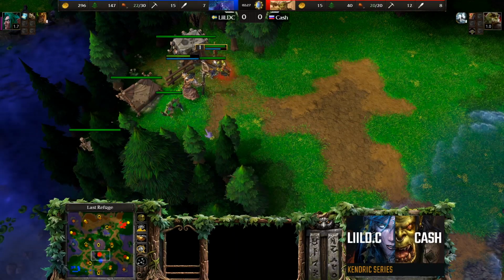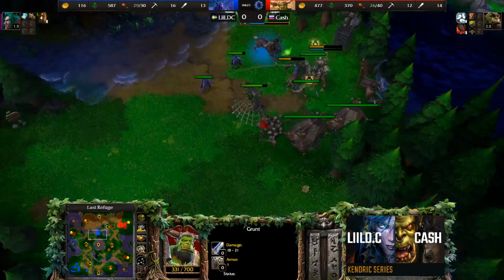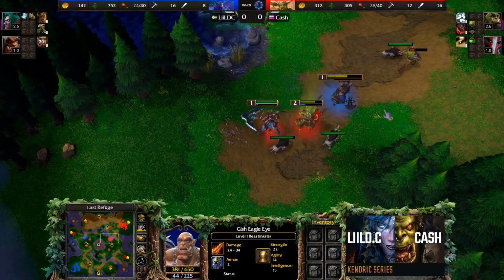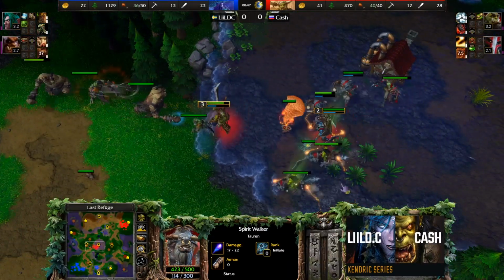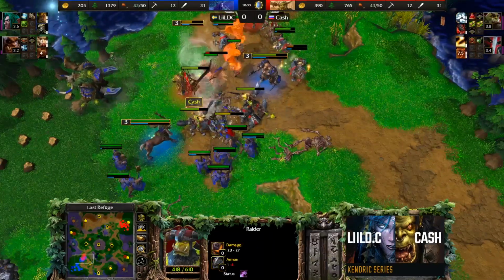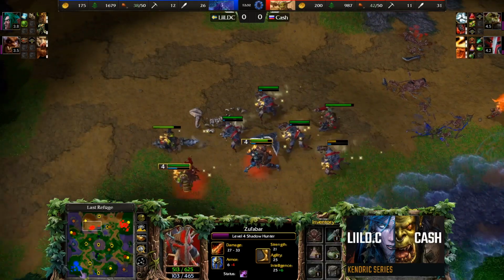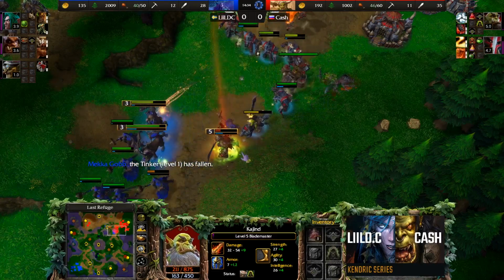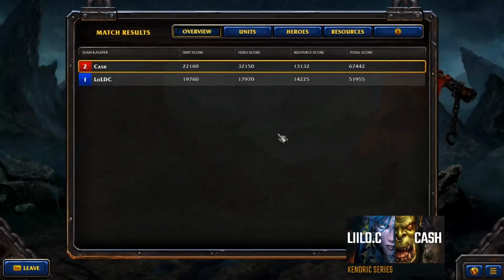LiiLD.C (NE) vs. Cash (Orc) - Warcraft 3 Reforged Gameplay | WC3 Kendric Series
A week removed from getting some of the greatest RNG we've ever seen and claiming second place in the Heroes Hearth Warcraft 3 Invitational, Cash is a featured player in the latest Kendric Series video! This time around, Kendric has brought an analysis of the Orc main vs. the Night Elf of LiiLD.C!

Plz Notice Us YouTube Senpai